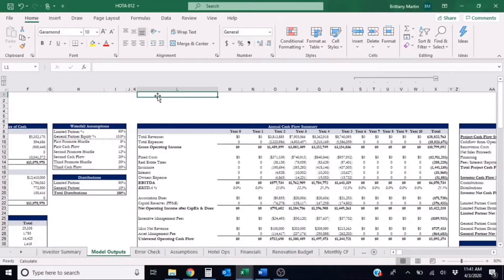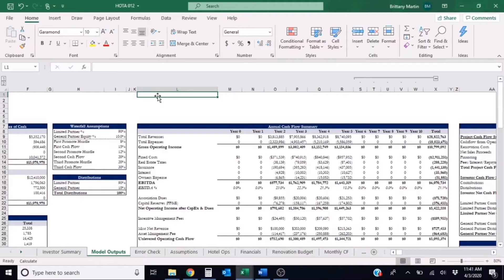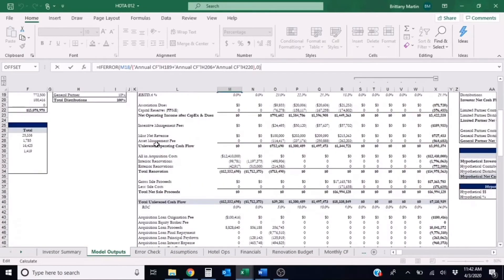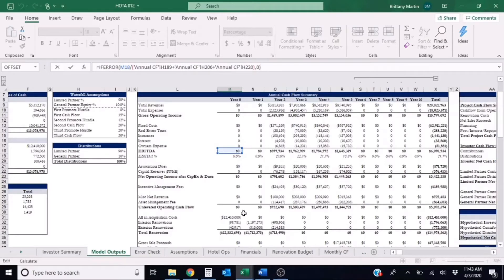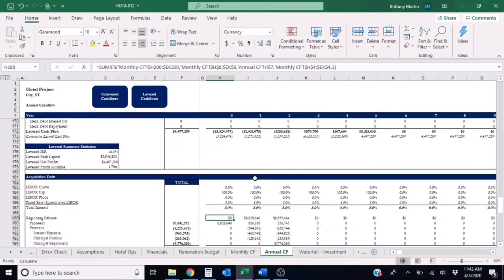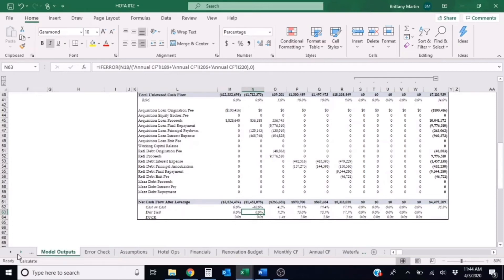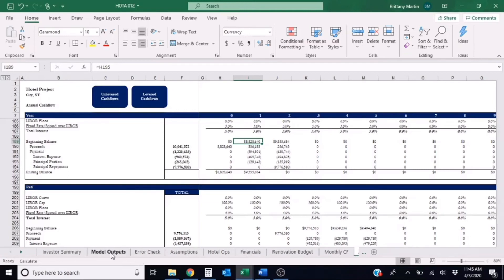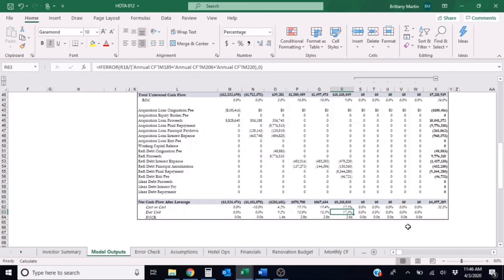Understanding the Debt Yield Formula (Microsoft Excel)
The debt yield is a metric used by lenders to determine the risk of a loan and how much they would be able to recover if the loan defaults expressed as a percentage. This is one of the key metrics lenders use in determining how much they are willing to lend to projects.

Interested in the model?